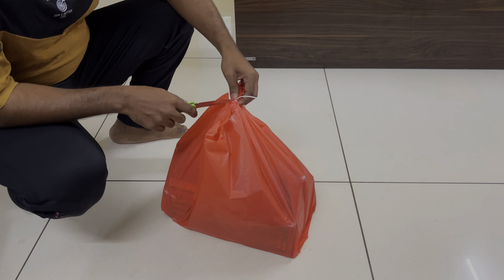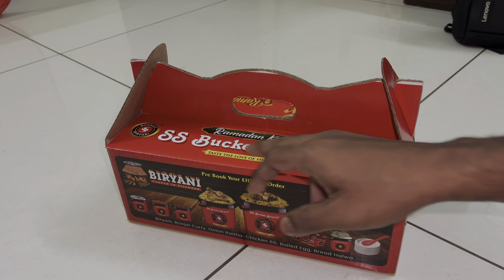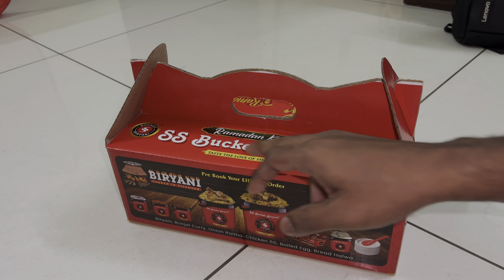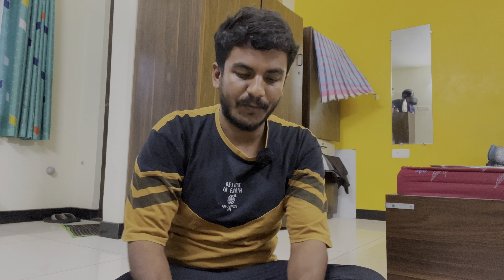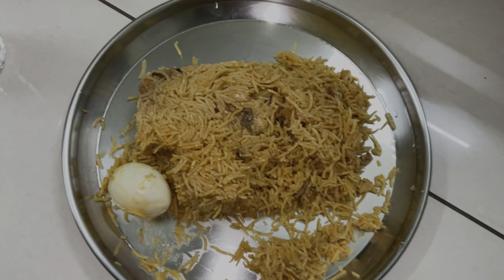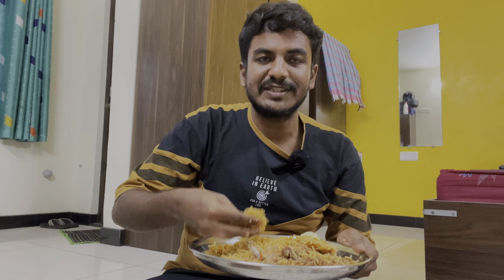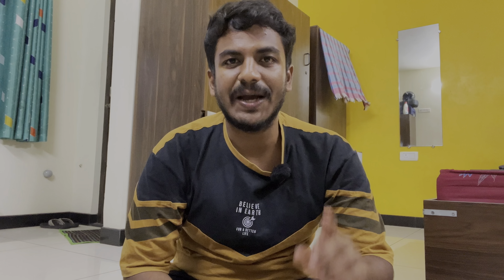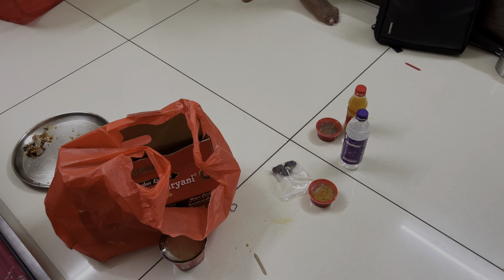Iftar Box 🔥🔥🔥From ❤️SS Hyderabad Biriyani ❤️|₹370 ku Worth ahh???🤔🤔tamil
In this video ,SS HYDERABAD BIRIYANI yoda Iftar box ah unpack panni taste yepdi irukunu solli iruken 😄 Avlo thaan ,Aprm Like share cmt subscribe all button Ithu yellathaium pannunga 10 mins la ungaluku nallathu nadakum😅😅😅… Varata mamey…